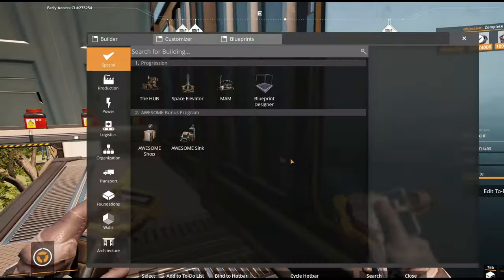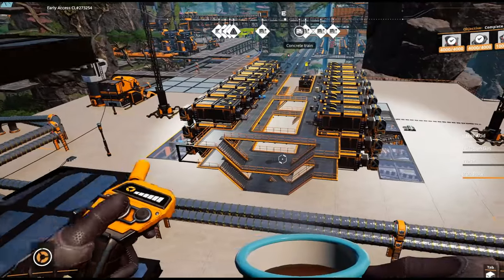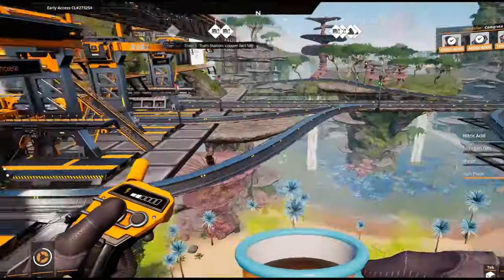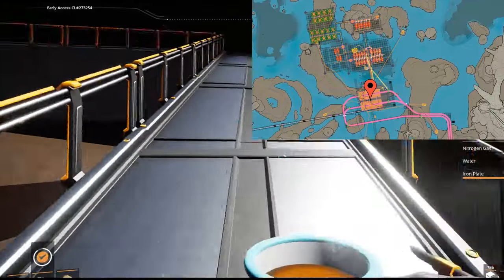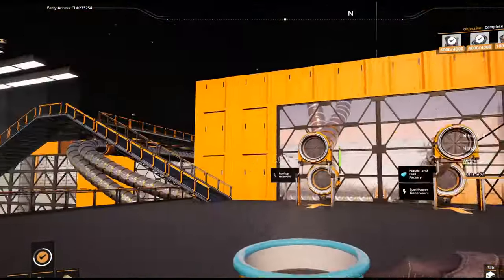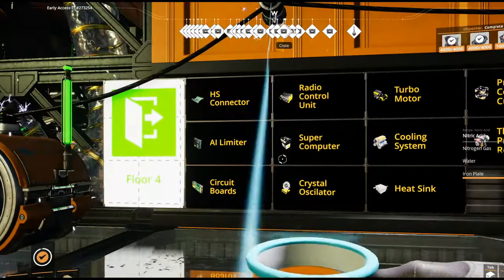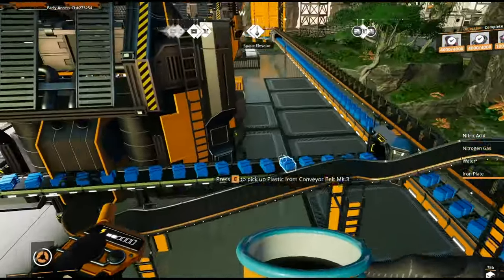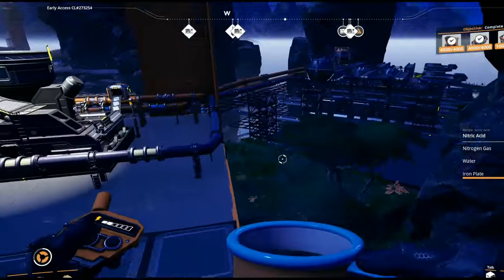The Main Base | Satisfactory Tour Part 1/3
Giving a tour through my 400+ hours finished factory base which Fixit Frank  started since update 4. Today we will cover most of the Main Base and stations.
00:00:00 Main Base and refinery towers
00:07:07 Main Base - East Station
00:11:23 Main Base - Coal Power Station
00:13:43 Raw oil refinery's and fuel power plant
00:20:11 Main Base - Top Spiral Station
00:22:00 Main Factory